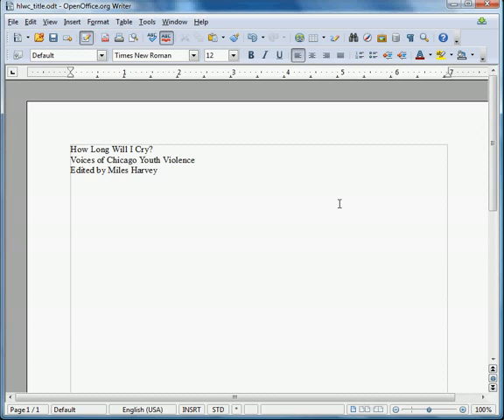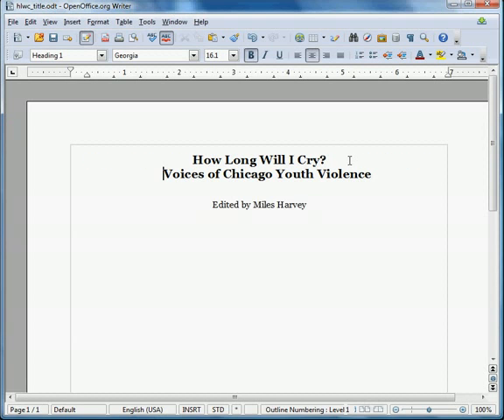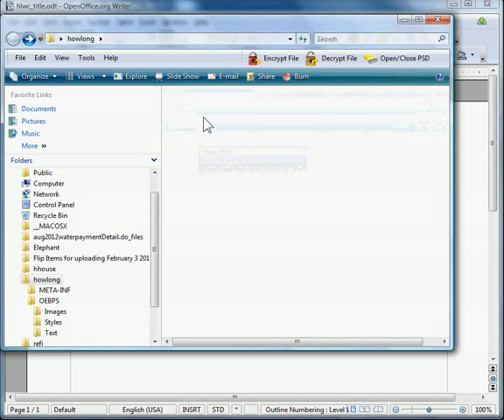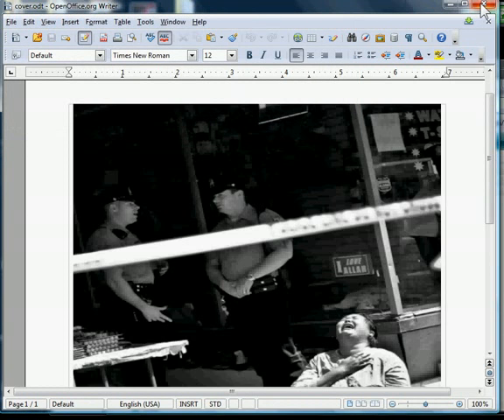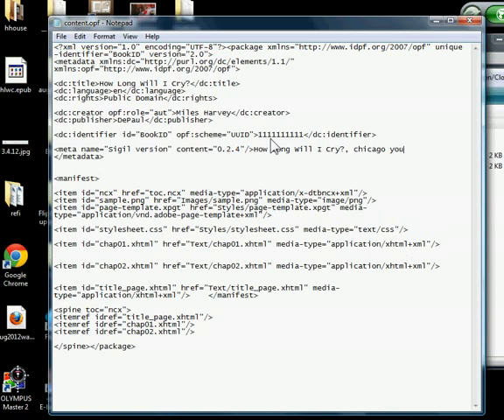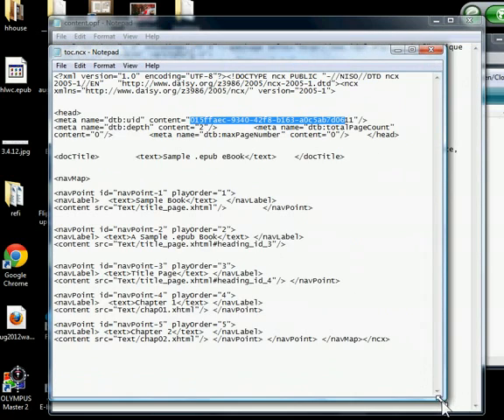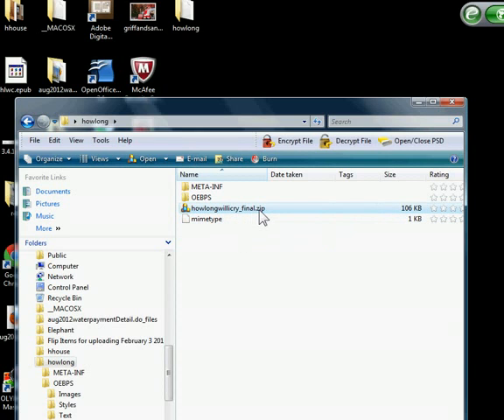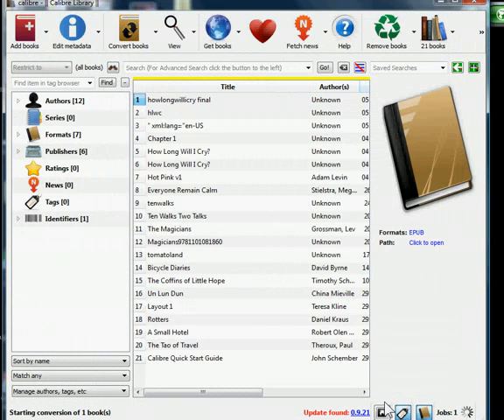How to make an epub.